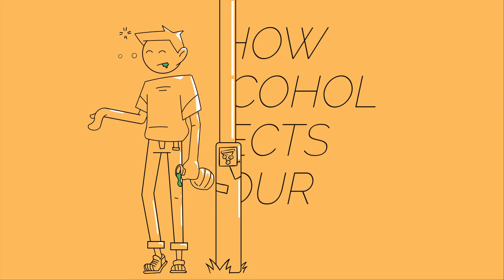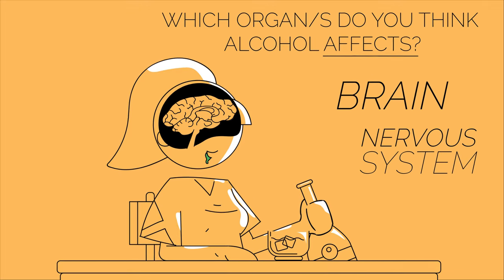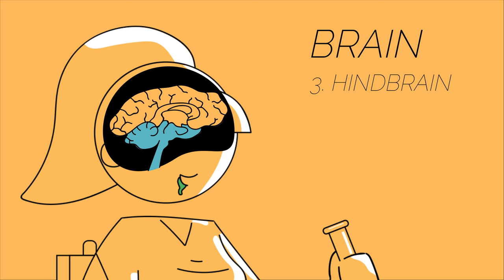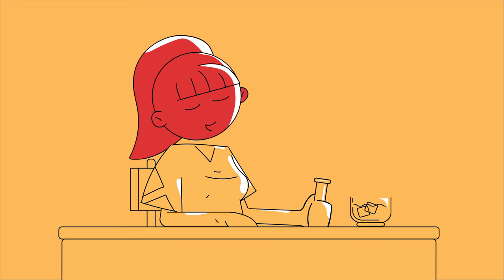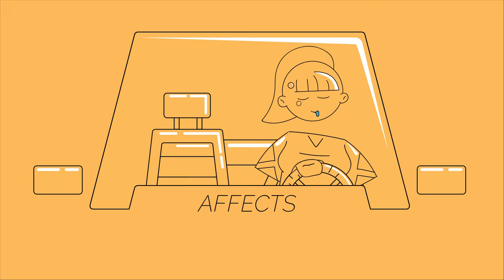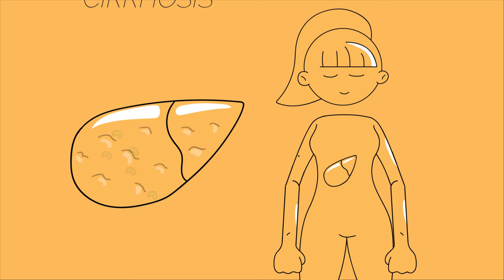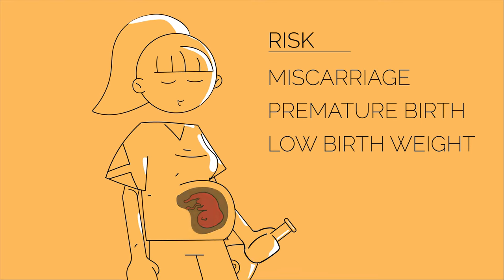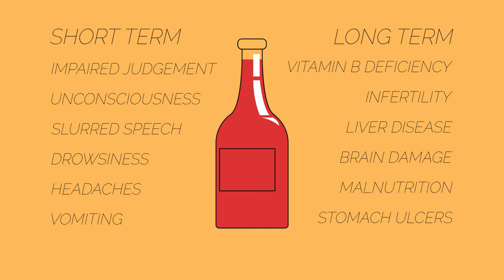Alcohol | Health | Biology | FuseSchool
Alcohol belongs to the class of drugs known as depressants.

Depressants slow down reaction times, decrease inhibitions, damage brain cells, relax users and make them more sociable. Which organ or organs in our body do you think it affects?

CREDITS
Animation & Design:
Narration:
Script: